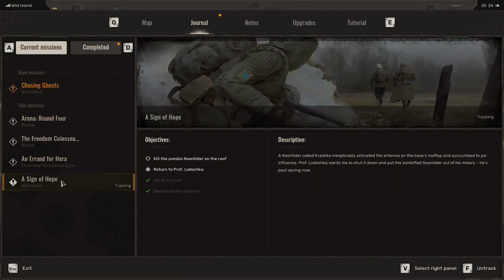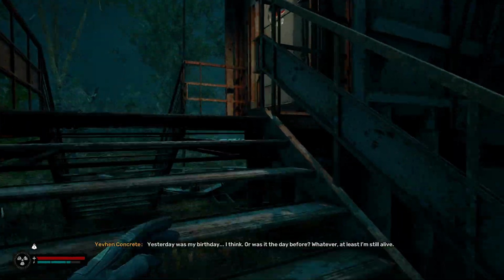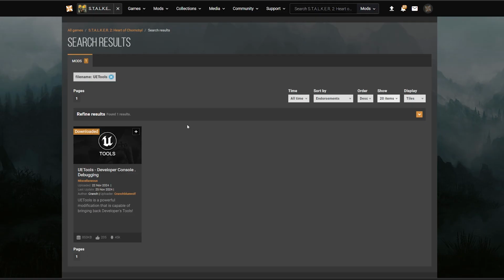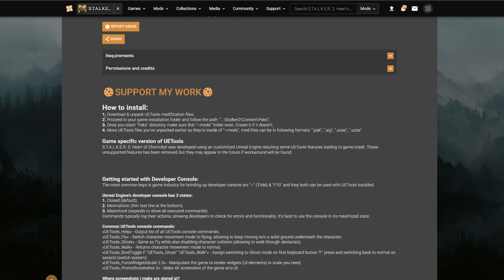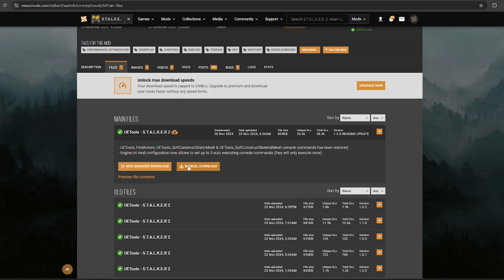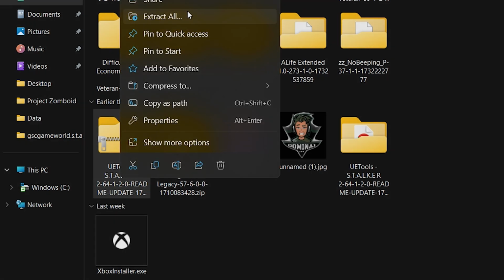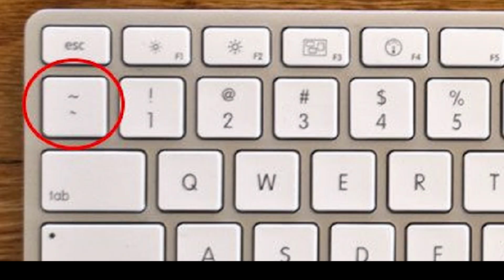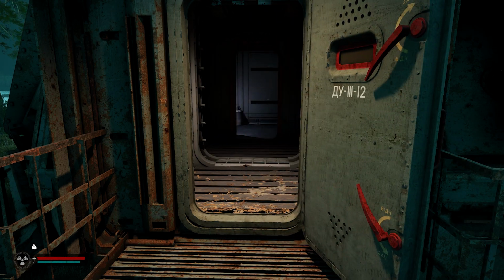Stalker 2- A sign of Hope quest Fix (PC)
Paste this into config- "XResetQuestBySID E04_SQ02"

Update: Im hearing the Devs have fixed this with the 1.1 update. ill leave this up in case this method is usable on another quest and can help someone!

Hope this video helped you get past this annoying bug. This door fix can apply to any quest stuck like it if you swap the Quest ID for the one youre on.